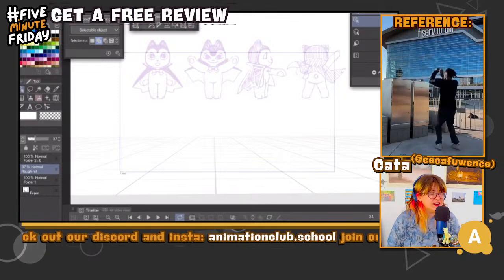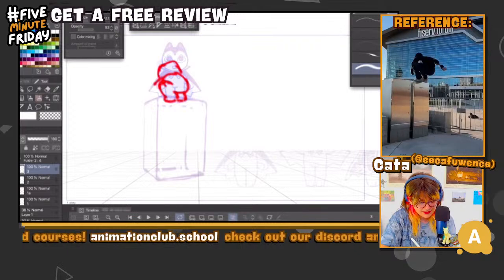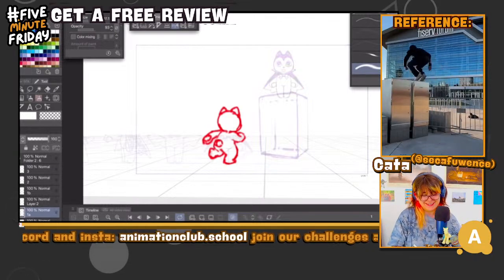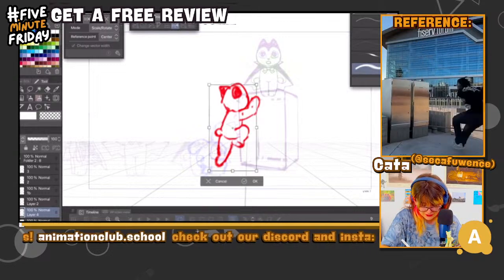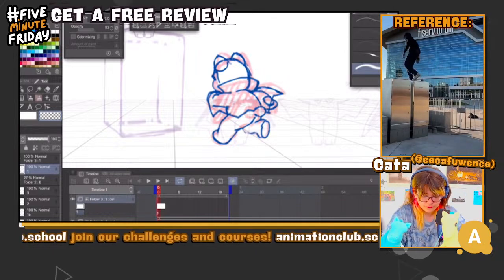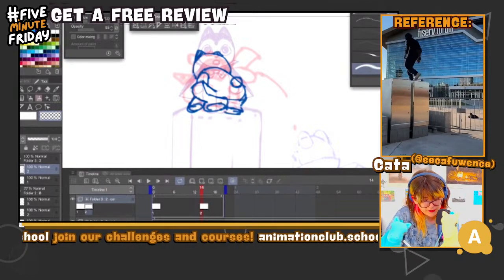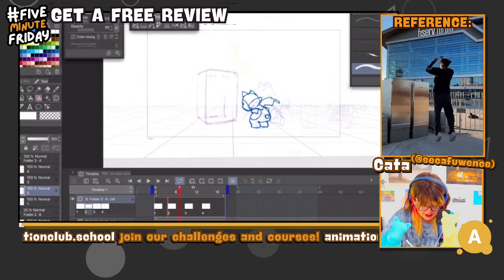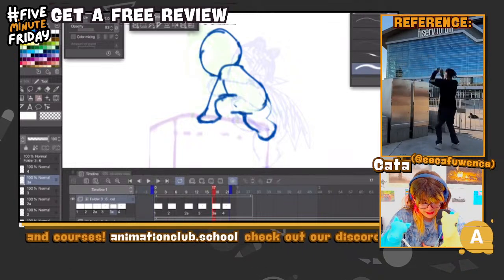Get a review from Edward by animating this way! (w/Cata) - FiveMinuteFriday - AnimationClub School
Our last workshop had an assignment - take an animation you did and create three different timings - so the feeling of the animation would change. I will try to attempt to do a rough animation here with you, where we will be doing just that.

Create a similar animation and publish it to this folder - so you can get a review from our traditional animation mentor Edward Kurchevsky on January 10th 2024!

Reference by Hero DW on TikTok